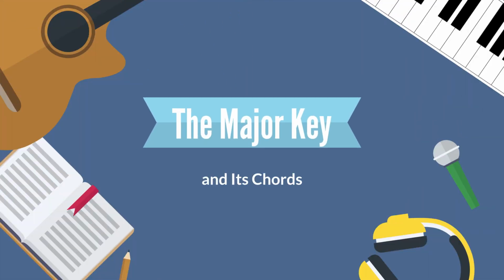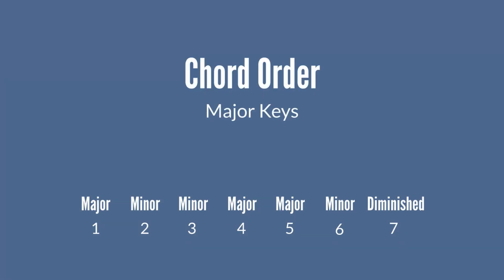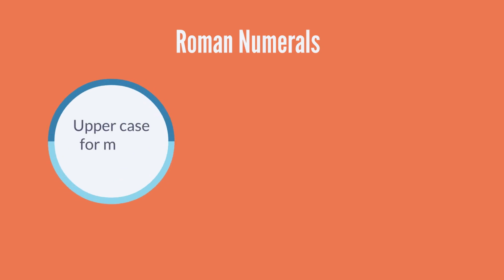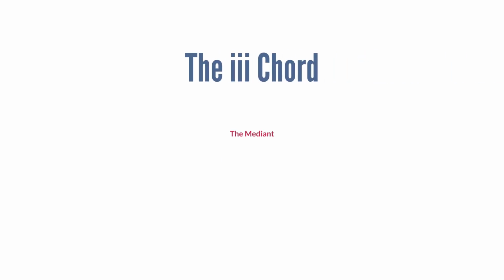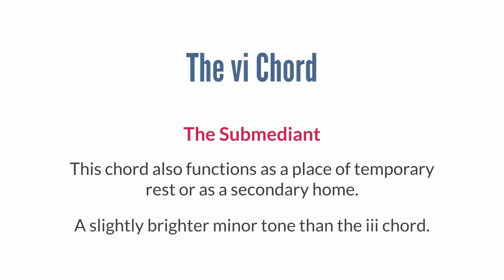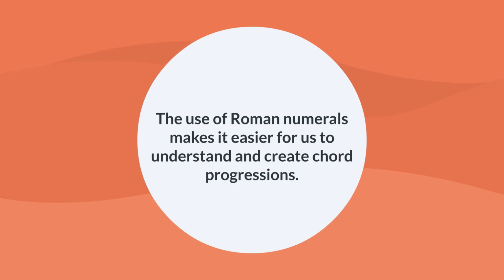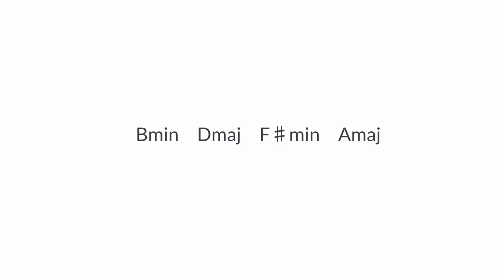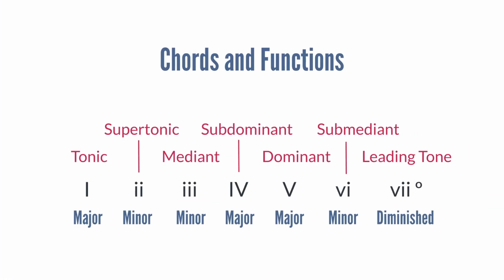The Elements of Songwriting - Music Theory for Songwriters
This video, The Major Key and Its Chords, is an introductory lesson in music theory for songwriters.

Learn how to write a song.

Learn the building blocks for songs and some music theory applicable to the craft of songwriting.

Music theory is one of the tools you can have as an artist to write songs with greater creativity and ease.

We'd love to read your opinions in the comments.